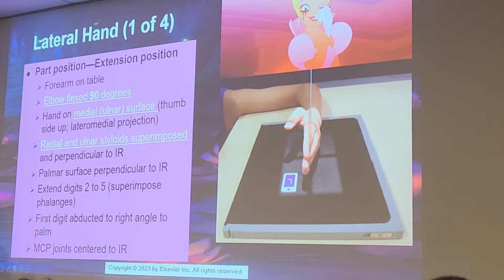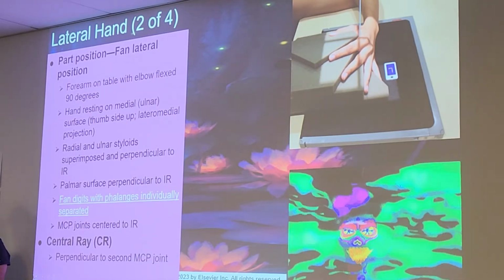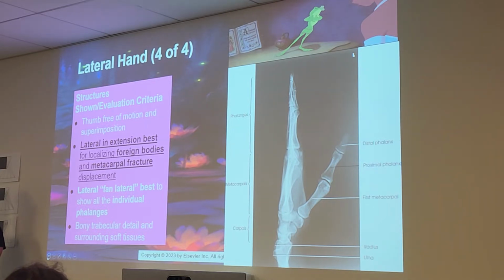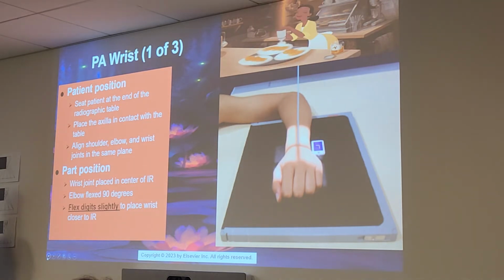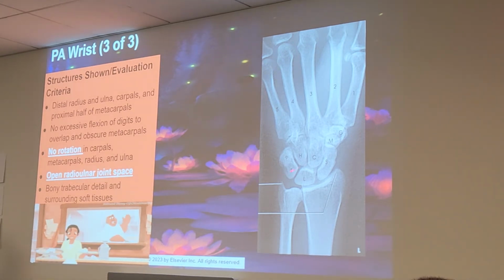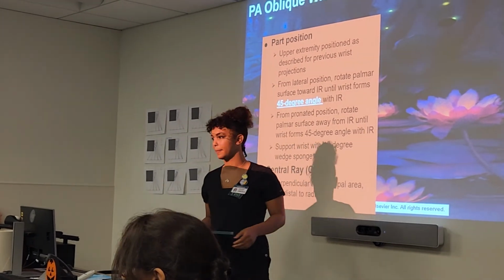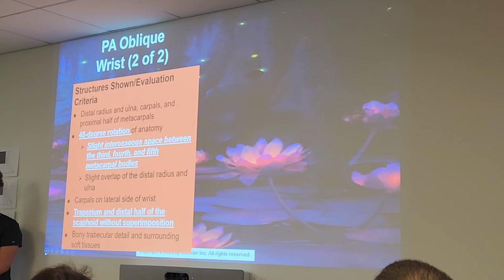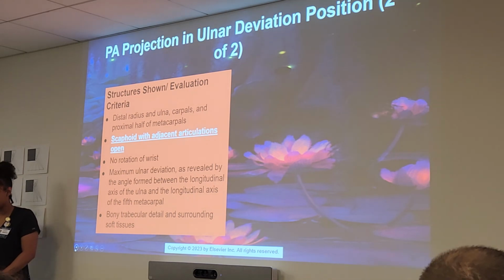9-21-22 Rad Procedures (Donahue)(Test 1) Part 1 of 2